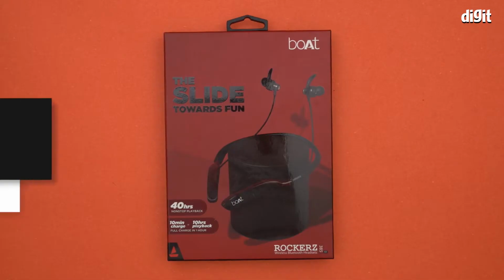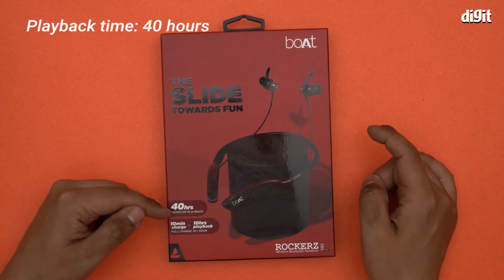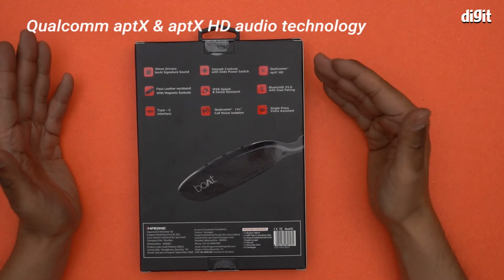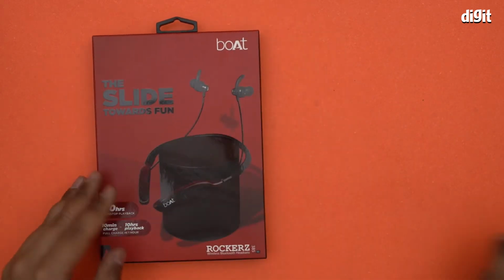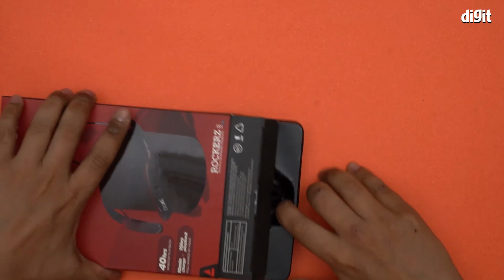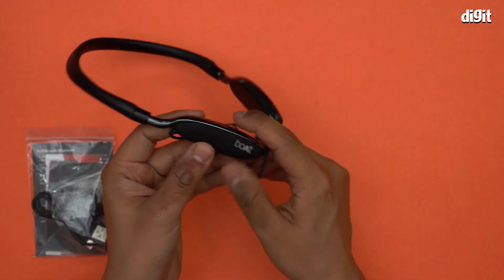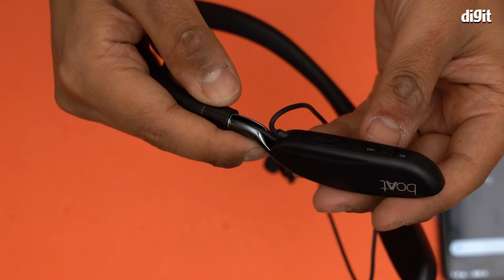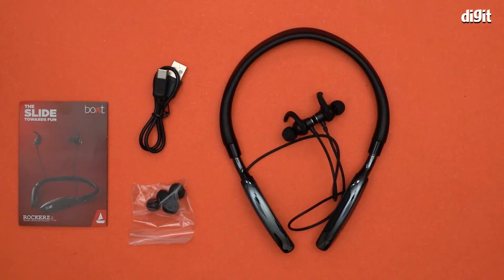boAt Rockerz 385v2 Wireless Bluetooth Headset Unboxing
Please note that all the product information below is taken from the product page on Amazon.in and we earn an affiliate commission when you follow the link above and make a purchase.

 About the boAt Rockerz 385v2 Wireless Bluetooth Headset :

boAt Rockerz 385v2 pumps out your favourite tunes with boAt Signature sound via its 10mm dynamic drivers
The neckband offers a huge playback time of up to 40 hours in a go
Powered by Qualcomm cVc in-call noise isolation, the wireless neckband offers an uninterrupted hands-free experience by letting you be heard clearly over calls
It has Qualcomm aptX & aptX HD audio technology that delivers a real-time, smooth immersive auditory experience, Power Source/Battery capacity : 3.7V/300 mAh
Connect to your media devices instantly, take the advantage of dual pairing and enjoy real-time audio with Bluetooth v5.0
With our ASAP Fast Charge technology and the Type C interface, the neckband offers a playtime of up to 10 hours in just 10 minutes of charge and a full charge in about 1 hour only.
The ergonomically designed faux leather neckband is lightweight, offers an adaptive fit and dons magnetic earbuds.One can command playback, hands-free and activate smart voice assistant via its easy to access integrated controls
Its IPX6 water resistant build offers a carefree listening experience to the user whether one hits the gym or goes out for an excursion